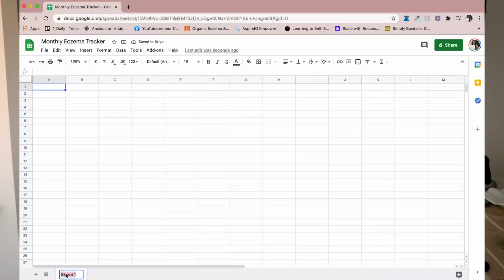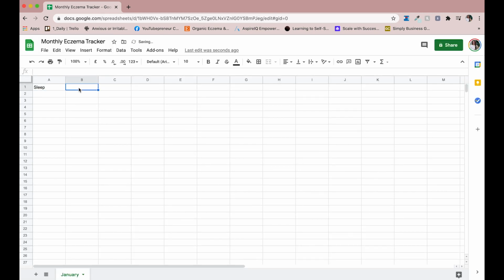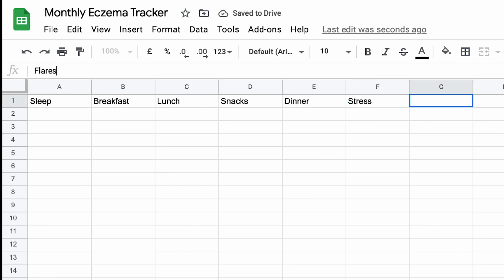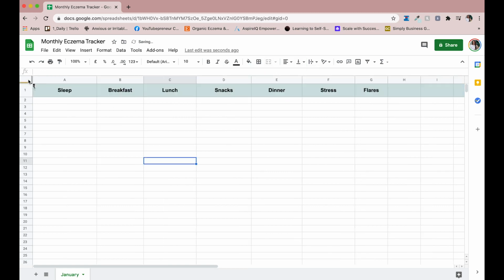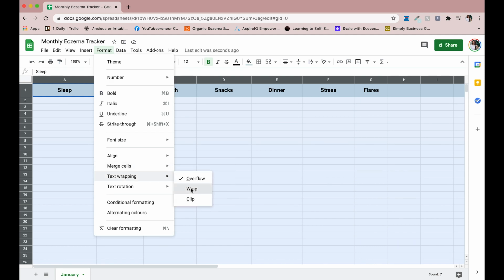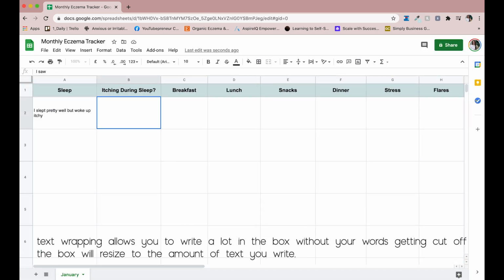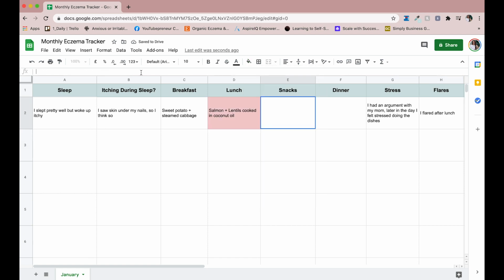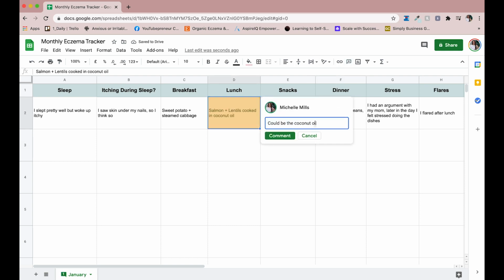How to Create an Eczema Tracker to Finally Heal / Track Your Symptoms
You need to understand the patterns you have to create your eczema formula. The way to heal your eczema naturally is to track your symptoms, food, sleep, and stress. Learn how to create an eczema journal through Google sheets, a physical journal, and where to purchase one!

As promised here is a link to Julia's tracker

ALSO 🔥 I created a new, FREE resource for you!!

SHARABLE QUOTE:
“I think the whole idea here is to become empowered. To let these challenges empower us and shape our future. We become so resilient, and so determined, when we have conditions like this, to heal. We can then use this for the rest of our lives.” - Coach Michelle Mills

MENTIONED & HELPFUL LINKS:
SCRAM Supplement
Collagen Powder
Vitamin D

If you have been thinking about getting help for your eczema, I am here for you!
Itch less and sleep more through my 90 day program

My paperback book